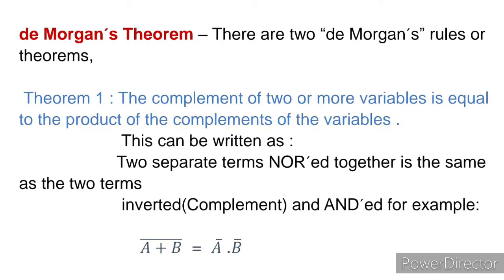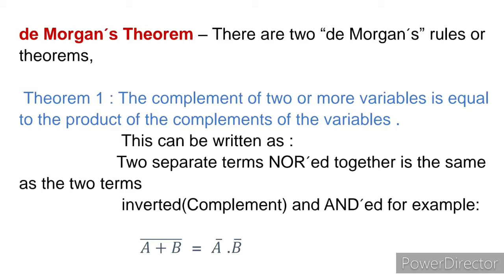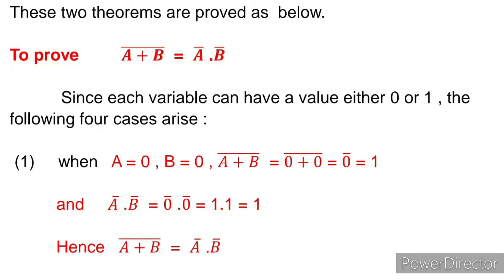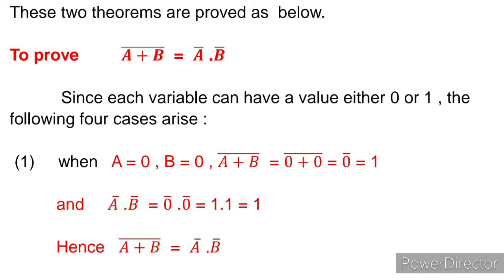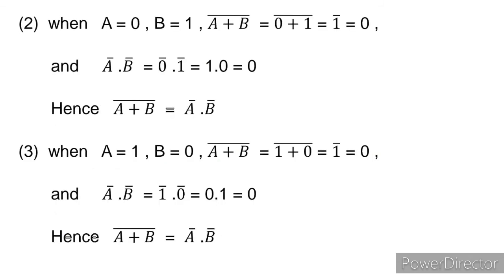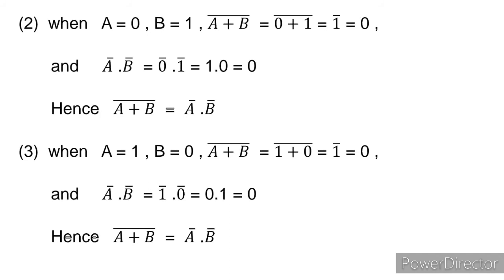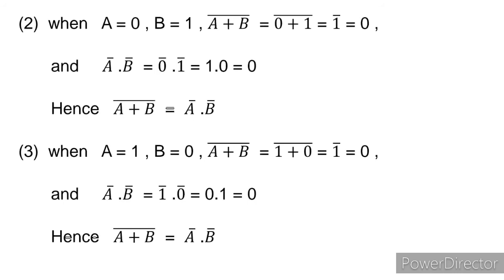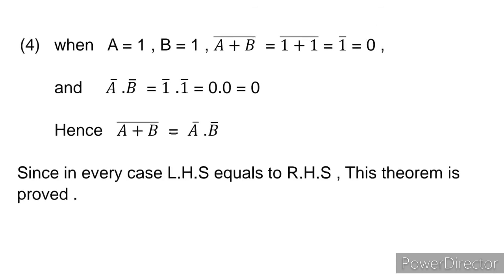Digital Electronics Lecture - 3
Digital Electronics Lecture Series
lecture - 3